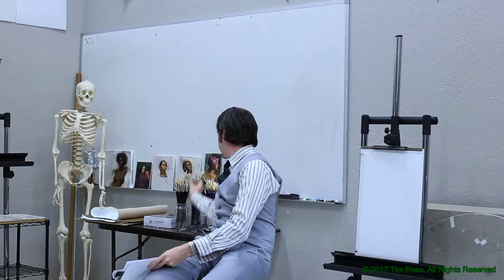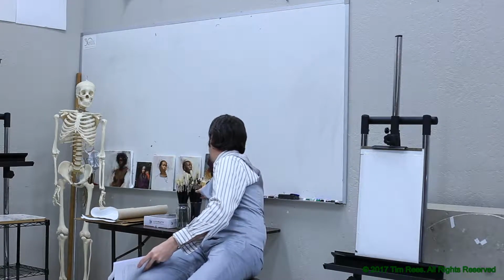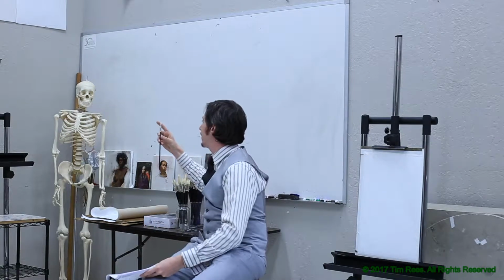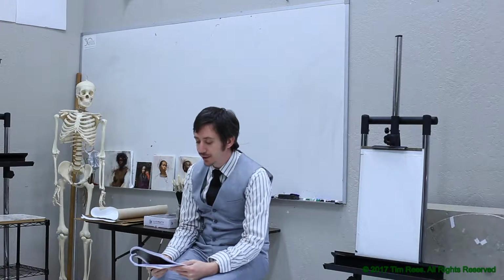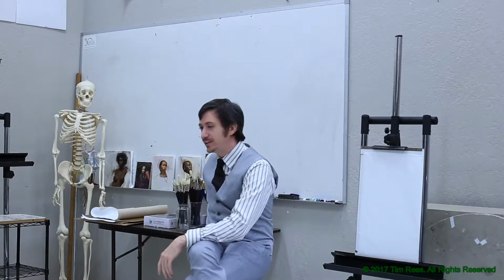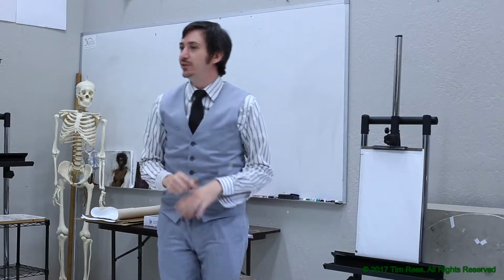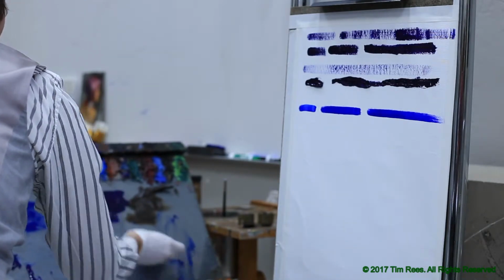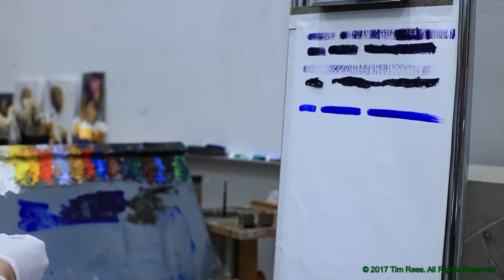P02. CPC101 Demonstration 1 Assignment 1 Brushstroke Chart